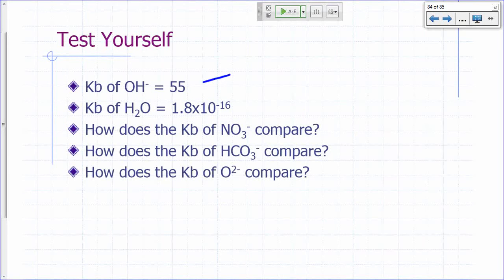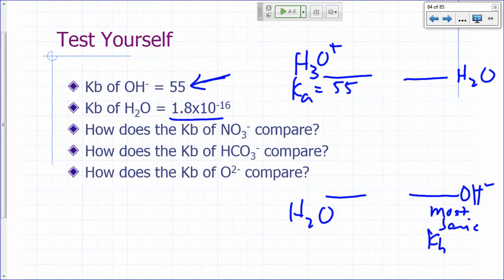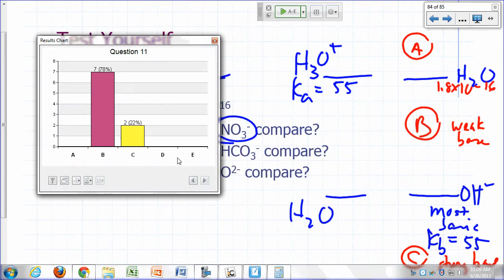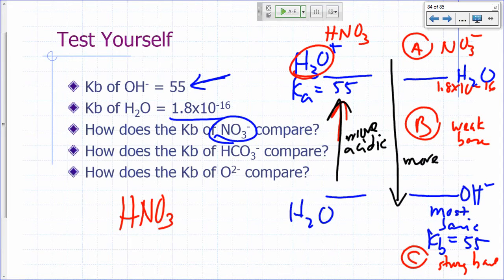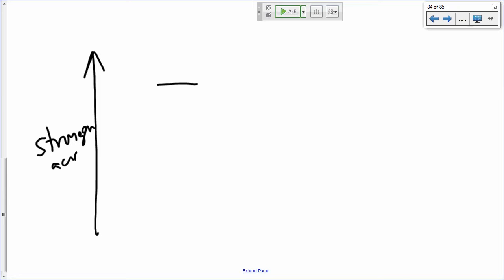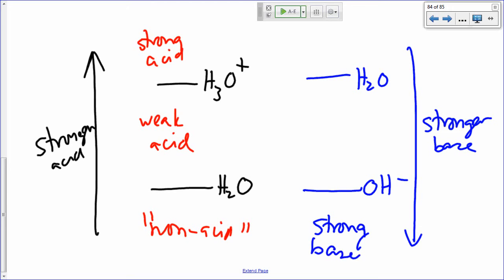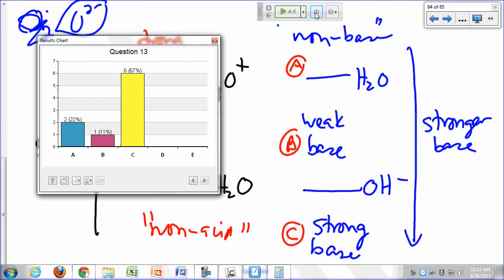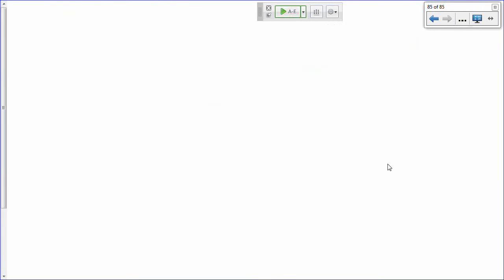Aqueous Equilibria 37 - Acid and Base Strengths Compared to Hydronium, Water, and Hydroxide - 5m:21s